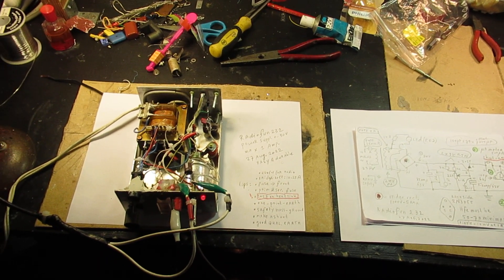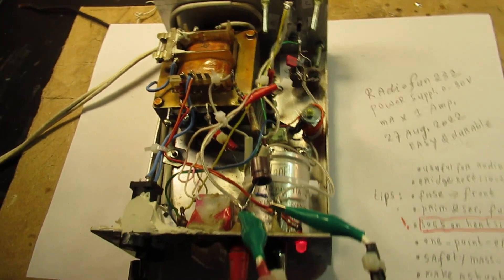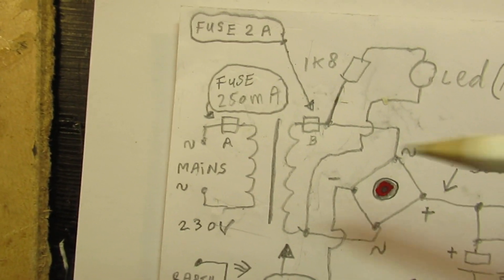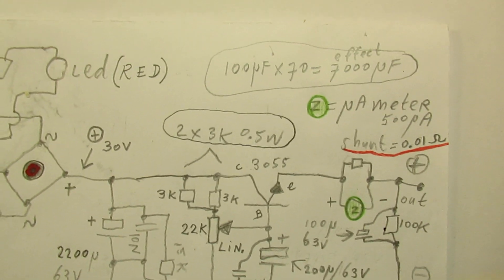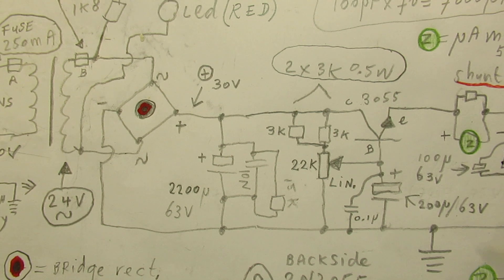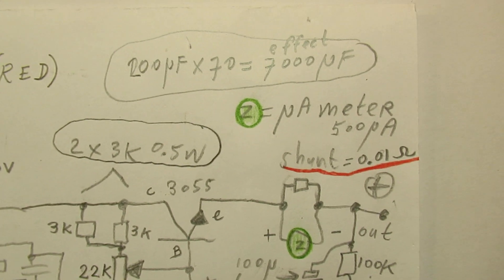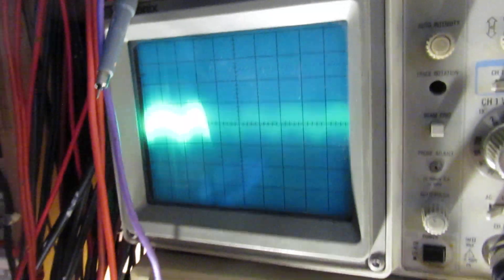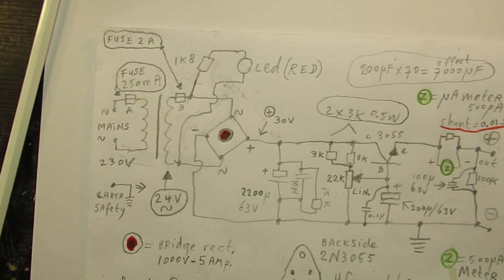Easy extremely low ripple Variable Voltage supply 0-30 V/max 1 amp. made with only one 2N3055 (demo)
Please read the description/textbox first. A one transistor (2N3055) very easy to make voltage supply, working between 0 Volt and 30 Volt at maximum 1 Ampère. Ripple rejection is very good (watch the video).

And the circuit has in a kind of way a shortcut protection for say half an hour.

Video where I show (28 Aug 2022) how I made a shunt to make a 500 uA meter usable to indicate 0-1.5 Ampère is

This power supply is due to its very low hum/ripple usable for sensitive audio circuits. Thus audio pre-amplifiers working between 6 Volt and 18 Volts and audio end-amplifiers that take (say) 500 mA at 18 Volt, that is in general 6-7 Watt output to the loudspeaker.

In these cases (max. 500 mA) the hum-ripple on the power supply lead is extremely low, say non-existent.

Only on max 1 Ampère (that is kind of shortcut) the ripple/hum goes up to (say) 10 Millivolt. That is normal, given the electronic setup. To make it "better", use a 4700 uF smoothing capacitor. And a 500 uF capacitor (instead of 200 uF) from the base of the 2N3055 transistor to ground. Drawback: the voltage regulation can get a slow reaction, when turning the 22 K potentiometer.

On lower output currents/voltages the (50 Hz or 60 Hz) ripple is not detectable parallel to the power (output) leads. Visible in the video (oscilloscope views).

Circuit was used and tested during (say) 20 years and always worked fine.

The 2N3055 (that does the job, NPN power transistor, in theory for say 60 Watt) has to have a Hfe (Bèta, current amplification) of 50 or more. I used here a 2N3055 that had a Bèta of 70.

You must test that with a transistor tester. When buying (nowadays, 2022) a “package” of 2N3055’s (even from reliable electronics shops) there could be a serious spread in the amplification factors of these 2N3055’s.

I found Bèta’s between 8 and 70 (!) when I ordered them via a reliable electronics website (Reichelt in Germany). I am not bashing that company (Reichelt, Germany) because I order there everytime.

But this/was an experience regarding the 2N3055: completely different Bèta’s, though all new/unused/directly sold via the factory (China?).

More or less everything important is told in the video.

Forgot to tell: the aluminum casing of this power supply is used as a heatsink for the 2N3055. Always cumbersome (!), you must use an “isolation kit”, made with a silicone or mica layer/foil, to avoid that the collector of the 2N3055 gets in contact with the aluminum box, that is on minus (-), ground.

But to avoid that: you can also use a heatsink, isolated from the chassis, via a piece of wood or plastic or whatever material. It must be 10 cm x 20 cm aluminum, 1 mm thick. In that case the 2N3055 can be mounted to that aluminum plate, directly, because its collector is isolated from the chassis that is on minus (-, ground).

The heatsink must be so big because on 1 Ampère out at shortcut, the 2N3055 gets all the load/heat, say 1 Amp x 24 Volt = 24 Watt. The power supply is in that way shortcut protected.

When you search, search always “NEWEST FIRST” to get the right overview. You can also search via the “looking glass” on my Channel trailer via keywords like ”audio”, “radio”, “amplifier”, “filter”, “Shortwave”, “transistor”, “FET”, “oscillator”, “generator”, “switch”, “schmitt trigger” etc; so the electronic subject you are interested in.

I keep all my YT videos constant actual, so the original video’s with the most recent information are always on YouTube. Search there, and avoid my circuits that are republished, re-arranged, re-edited on other websites, giving not probable re-wiring, etc.

Some persons try to find gold via my circuits. I take distance from all these fake claims. I cannot help that these things happen. Upload 27 August 2022.